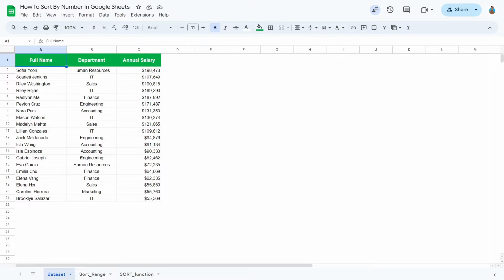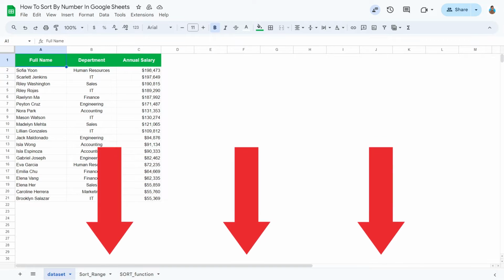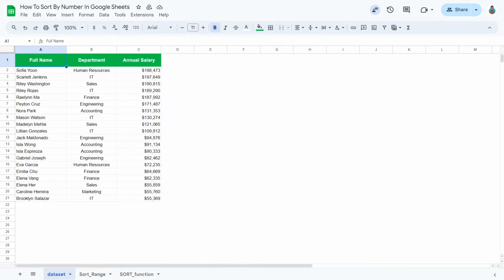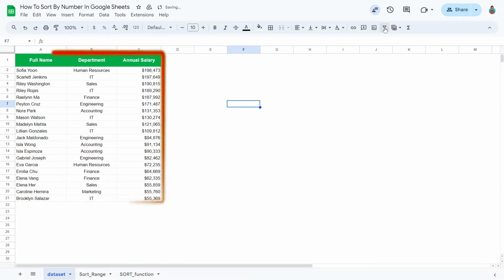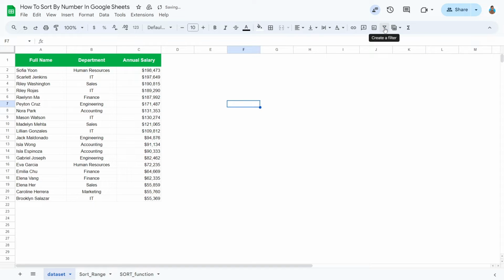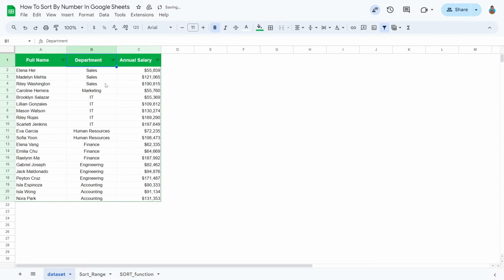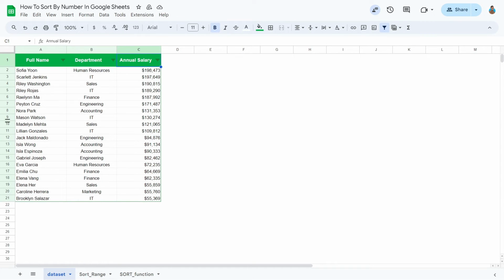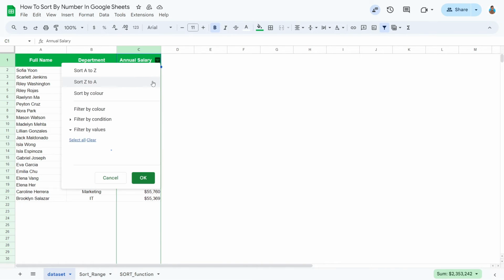How To Sort By Number In Google Sheets (Step-By-Step)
Welcome to this informative tutorial on on how to sort by numbers in Google Sheets! Learn the various methods to sort data in different orders with ease.

Discover the simplicity and speed of sorting data using filters. Ensure proper application of filters within the data set to avoid sorting errors. Explore the options for sorting numbers in ascending (A to Z) or descending (Z to A) order.

Watch as we demonstrate sorting columns independently while keeping the rest of the table unchanged. Gain confidence in sorting numbers efficiently using Google Sheets.